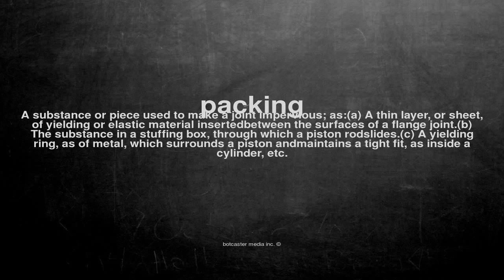What does packing mean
What does packing mean in English?